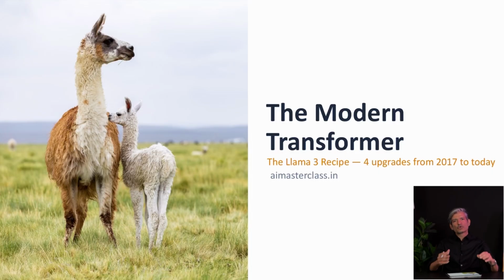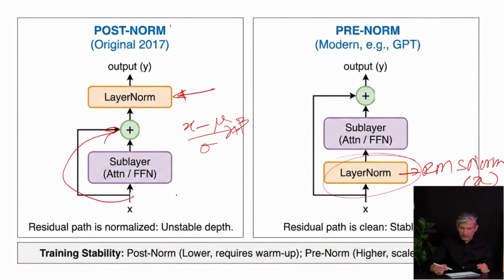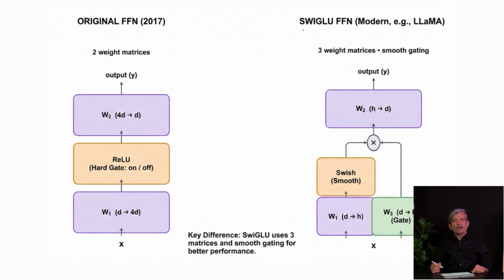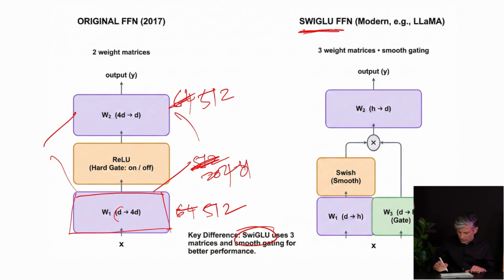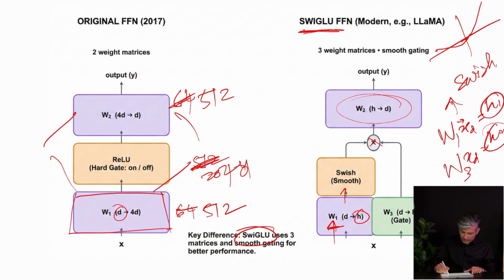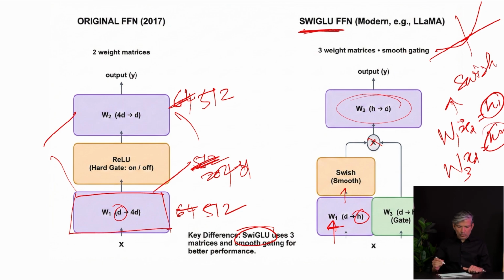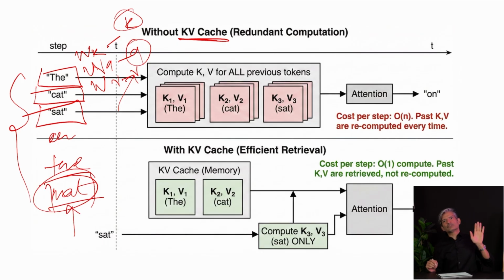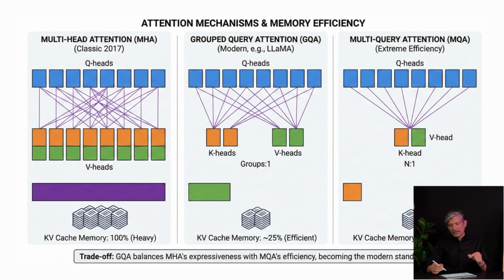AIM - Module 6.5: The Evolution of the Transformer: From "Attention Is All You Need" to Llama 3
Quiz Questions

You're implementing the attention mechanism and accidentally omit the √dk scaling step. During training with dk = 512, you observe that the model's attention weights are almost always one-hot (one token gets ~100% of the attention). What explains this behavior?

1. Without scaling, the dot products grow large with high dk, pushing softmax outputs toward extreme values where nearly all probability mass concentrates on one token
2. Without scaling, the softmax temperature is effectively too low, so the Q and K matrices fail to learn any meaningful representations
3. Without scaling, the attention weights default to a uniform distribution that appears one-hot due to floating-point rounding
4. Without scaling, the value matrix V produces zero vectors, making the attention output appear as though only one token was selected

A colleague claims that in their Transformer implementation, swapping Q and K (using KQ^T instead of QK^T) should produce identical results since dot products are symmetric. Is this correct, and why?

1. Yes, swapping Q and K produces identical attention outputs because the dot product is commutative
2. No — while individual dot products are symmetric, QK^T and KQ^T produce transposed score matrices, meaning each token would attend to others differently, and after softmax and multiplication by V the outputs would differ
3. No — swapping Q and K causes a dimension mismatch that makes the matrix multiplication impossible
4. Yes — the softmax function is symmetric, so it corrects for any transposition of the input score matrix

You're training a Transformer and notice that for a particular layer, every query produces nearly identical attention distributions — all queries attend to roughly the same set of keys with similar weights. What does this suggest?

1. The model has converged to the optimal attention pattern for this layer and no further training is needed
2. The softmax function has a bug and is averaging all scores before computing probabilities
3. The queries have become too similar to each other, likely because the WQ projection is not producing sufficiently differentiated query vectors across tokens
4. The value matrix V has collapsed to zero, causing the attention mechanism to ignore the actual scores

Your Transformer has dk = 64. After scaling, the dot product scores for a particular query across 5 keys are [0.5, 0.5, 0.5, 0.5, 0.5]. What will the attention weights look like after softmax, and what does this mean for the output?

1. The attention weights will be [1.0, 0, 0, 0, 0] — softmax always selects the first element when scores are tied
2. The attention weights will be undefined because softmax cannot handle equal input values
3. The attention weights will be [0.5, 0.5, 0.5, 0.5, 0.5] — softmax preserves the original scores when they are equal
4. The attention weights will be [0.2, 0.2, 0.2, 0.2, 0.2] — equal scores produce a uniform distribution, so the output will be a simple average of all value vectors